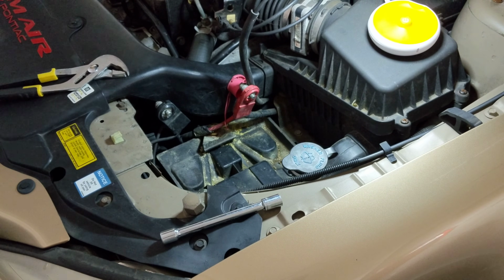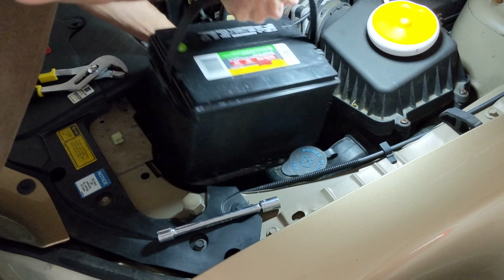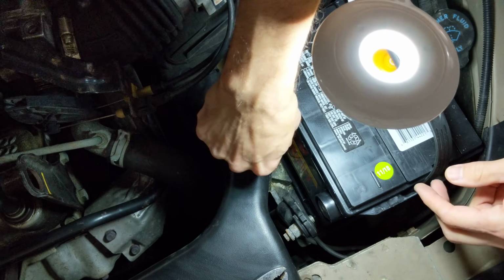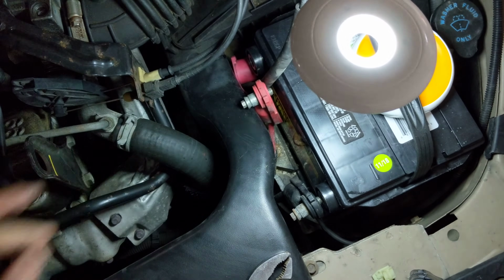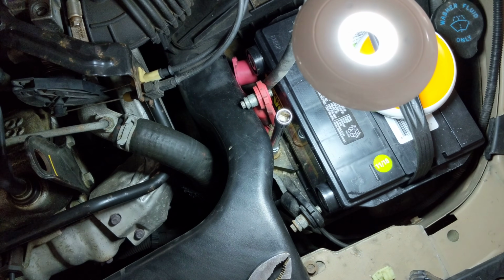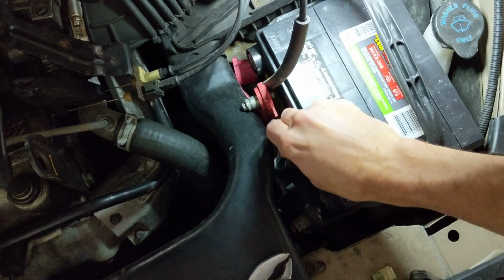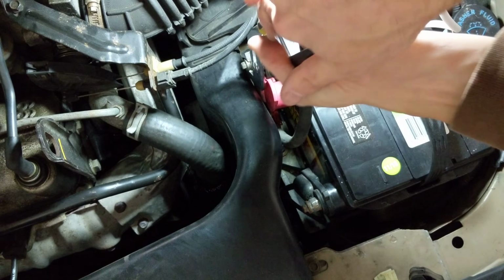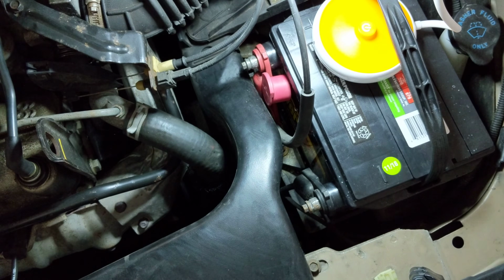HOW TO REMOVE AND REPLACE A CAR BATTERY 1999 - 2005 PONTIAC GRAND AM